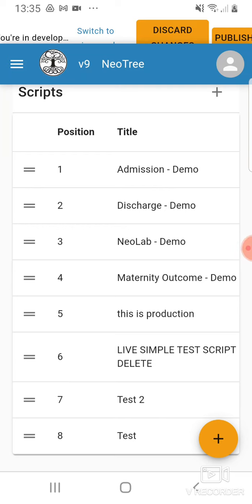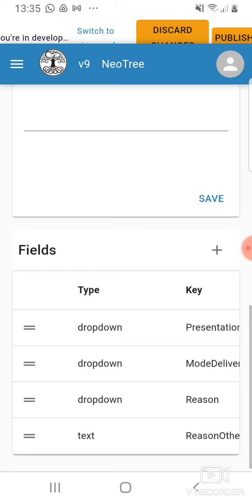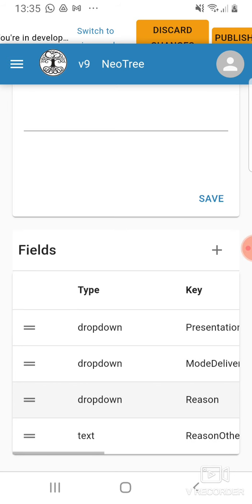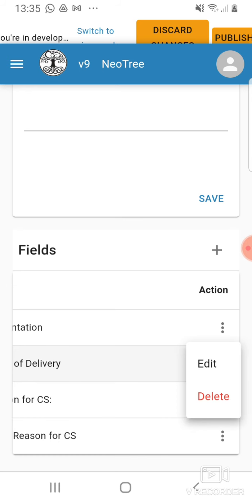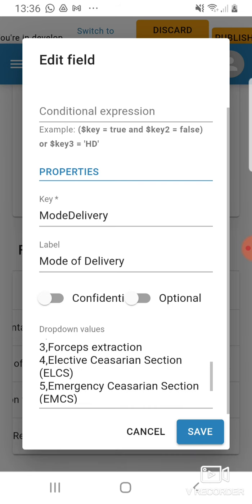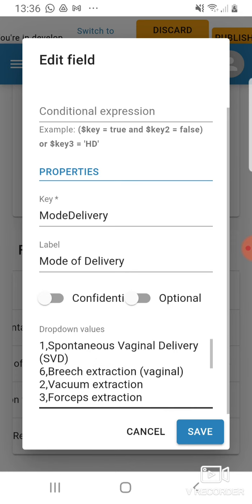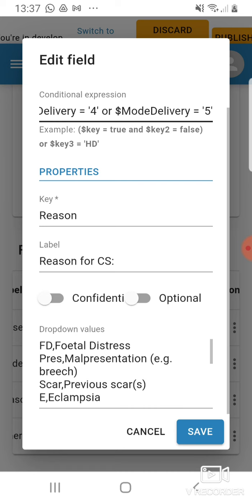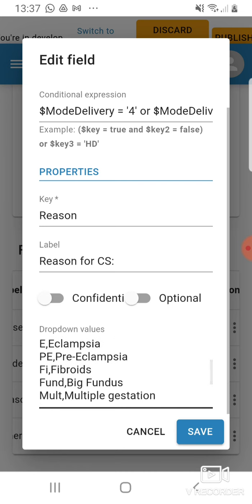How to configure pages in the app that depend on data entered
How to use conditional expressions in the editor to make screens in the app dependent on the data entered